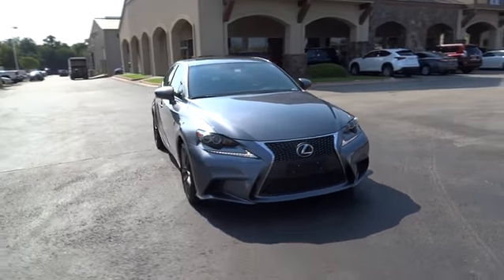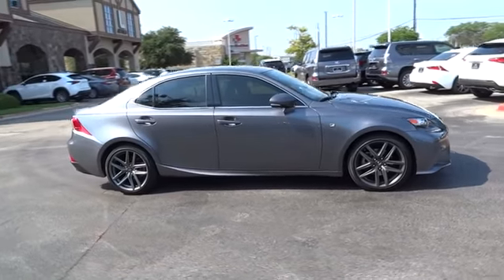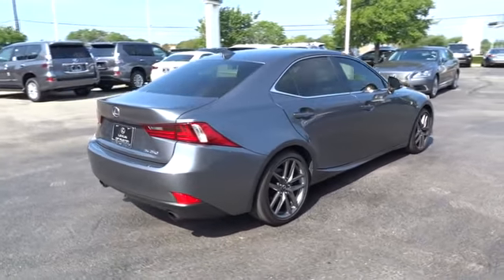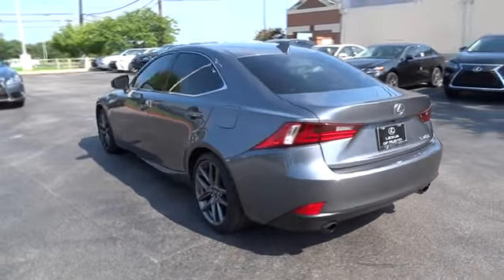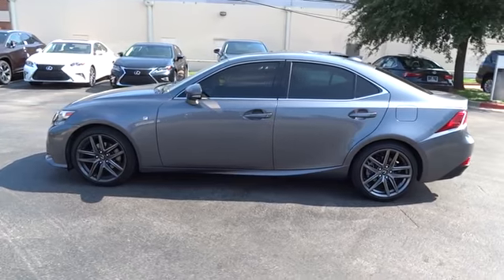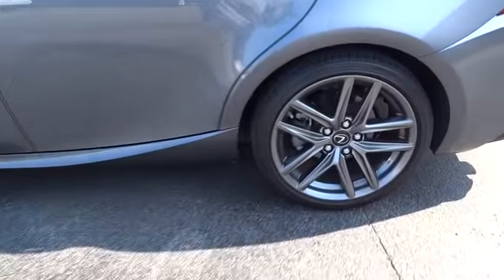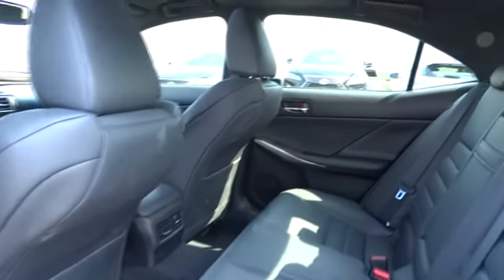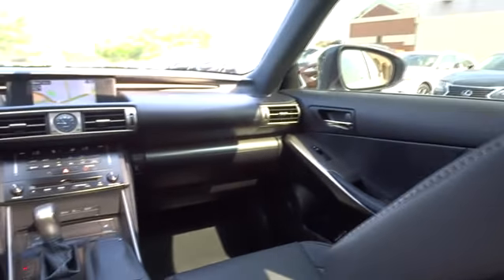2014 Lexus IS 250 Austin, Georgetown, Round Rock, San Marcos, Bastrop, TX IS1293A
2014 Lexus IS 250